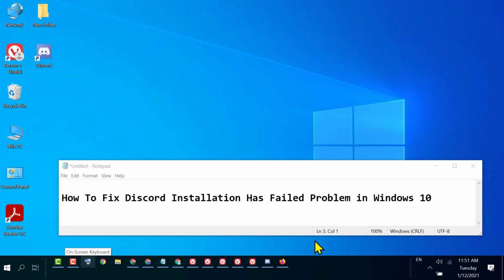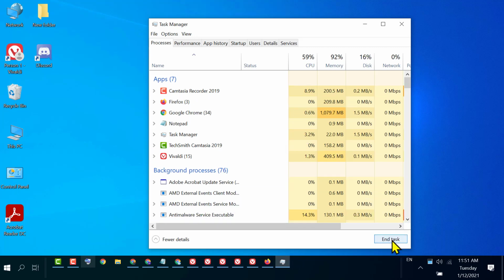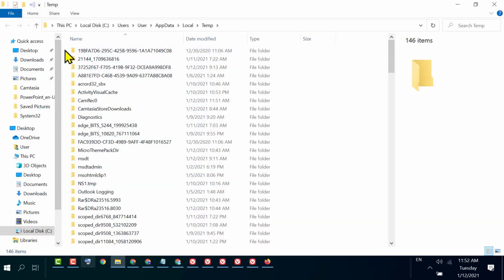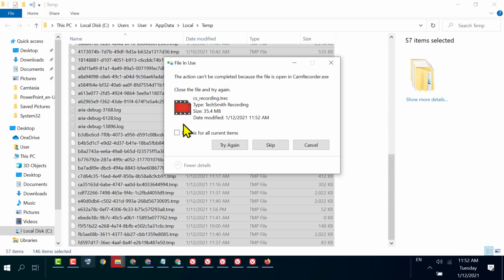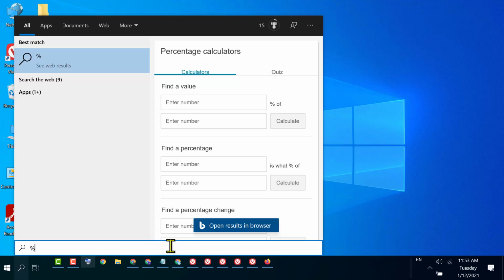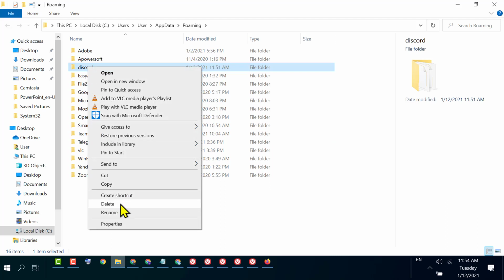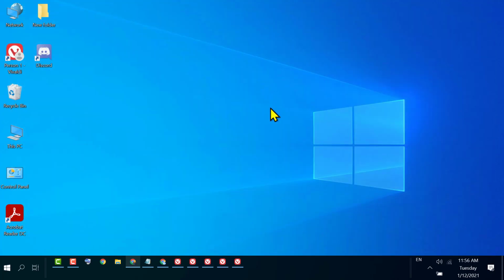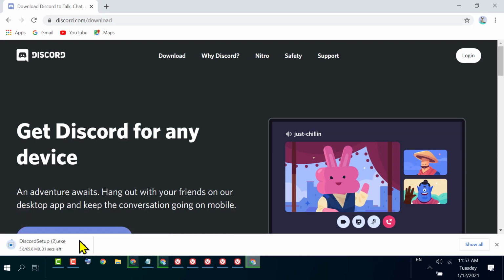How To Fix Discord Installation Has Failed Problem in Windows 10